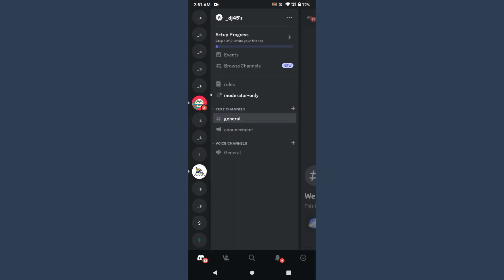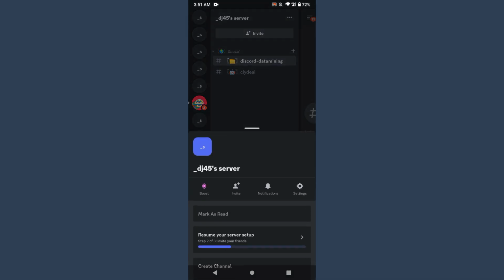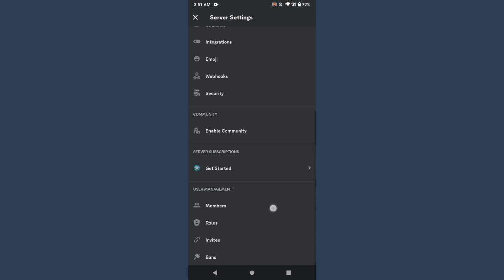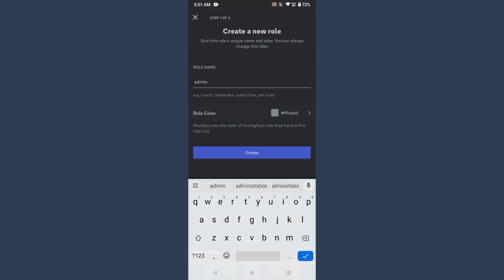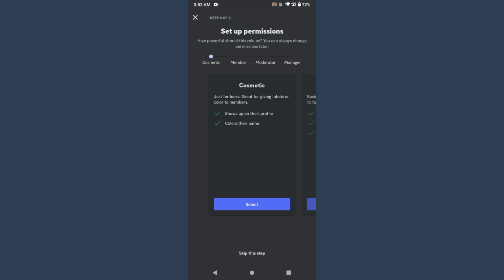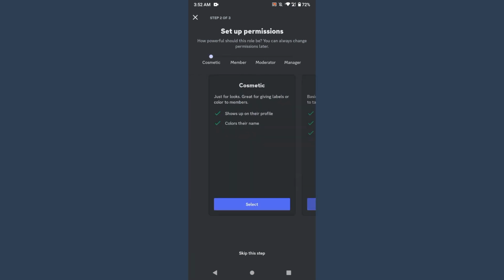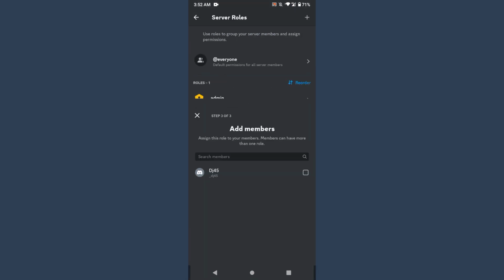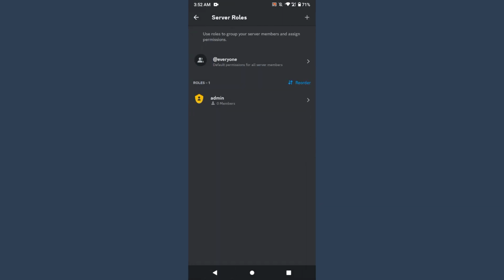How To Give Someone Admin On Discord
Empower Your Discord Server: Learn How to Give Admin Roles! 🛡️🤖 In this tutorial, we'll walk you through the process of how to give admin on Discord and grant essential privileges to trusted members. Whether you're managing a gaming community, study group, or any server, understanding how to give admin roles is crucial for smooth operations. Discover step-by-step instructions on assigning admin roles, controlling server permissions, and ensuring your server is in capable hands. Our comprehensive guide covers different methods and tips to efficiently give people admin in Discord. Elevate your server management skills today with this easy-to-follow tutorial!